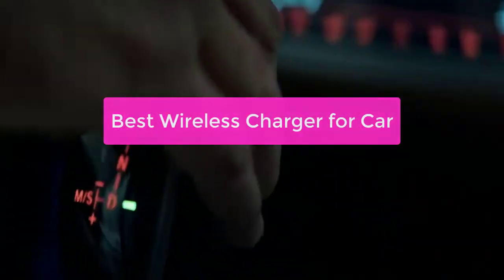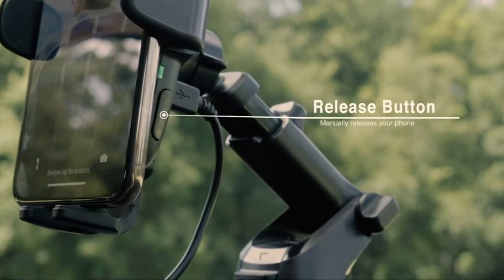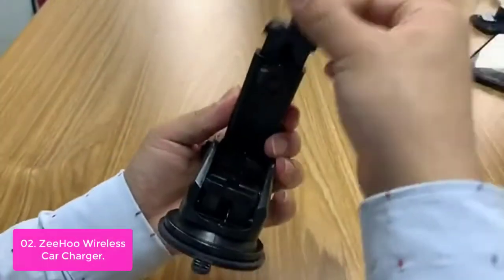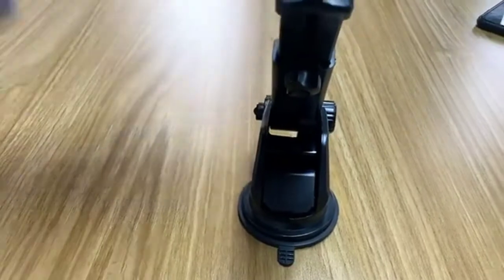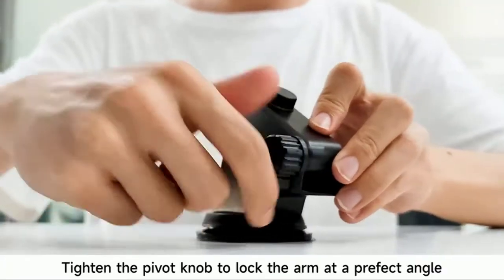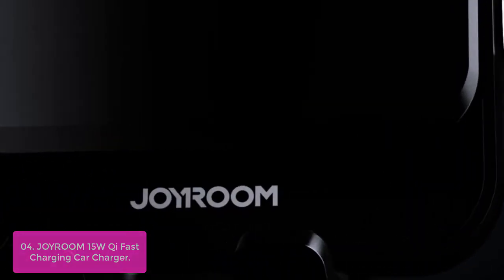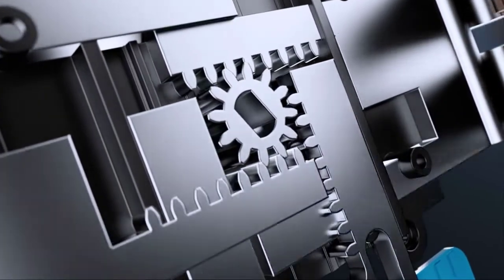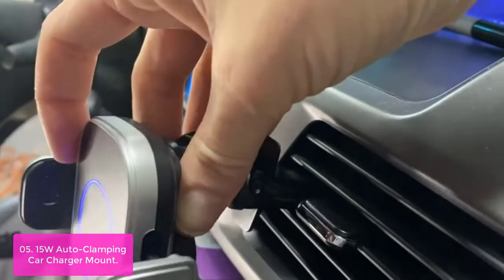TOP 5 Best Wireless Charger for Car 2023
In this video, we have listed the top 5 best wireless charger for car on Amazon Reviews and buying Guide 2023

1. iOttie Wireless Car Charger Auto Sense Qi Charging Automatic Clamping Dashboard Phone Mount for iPhone, Samsung Galaxy
2. ZeeHoo Wireless Car Charger,Qi Fast Charging Auto-Clamping Car Mount,Windshield Dash Air Vent Phone Holder for iPhone
3. [Upgraded Version] ZeeHoo Wireless Car Charger,15W Qi Fast Charging Auto-Clamping Car Mount,Windshield Dash
4. Wireless Car Charger, JOYROOM 15W Qi Fast Charging Car Charger Phone Holder Mount, Auto-Clamping Alignment Windshield
5. Wireless Car Charger, 15W Auto-Clamping Car Charger Mount, Air Vent Car Charging Holder for iPhone

Looking for the best wireless charger for your car? Look no further. In this video, we'll take a look at the top wireless chargers available on the market today and recommend the best one for your needs. We'll also discuss some of the important factors to consider when choosing a wireless charger, including compatibility, size, and portability. So lets get started.